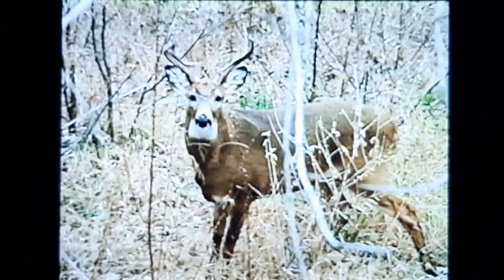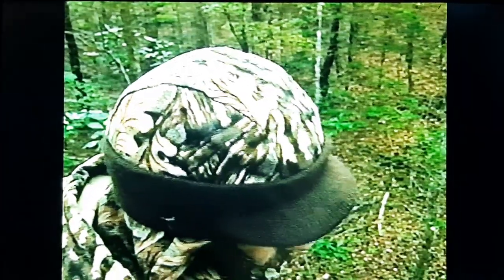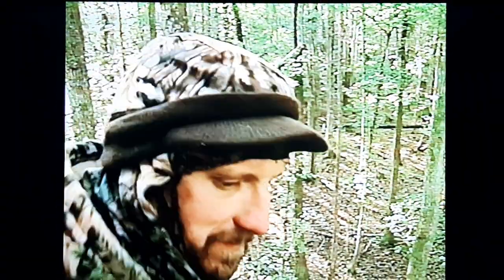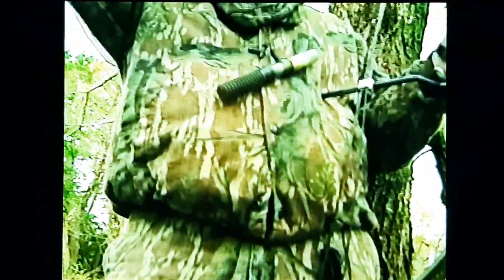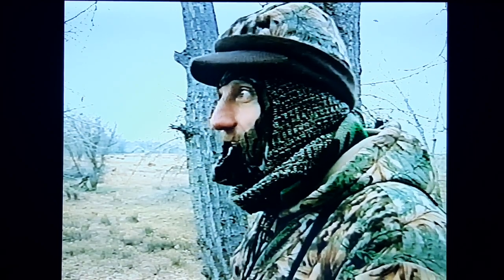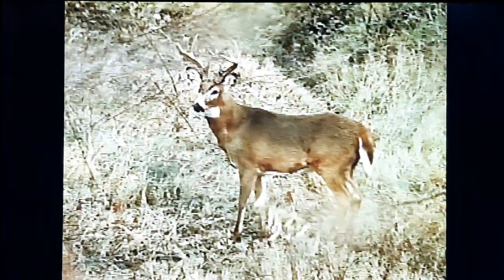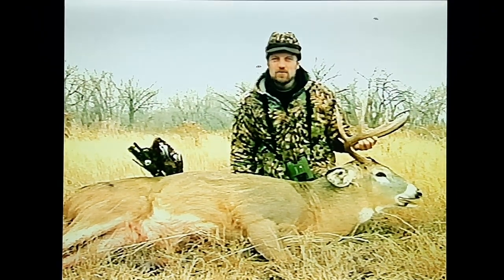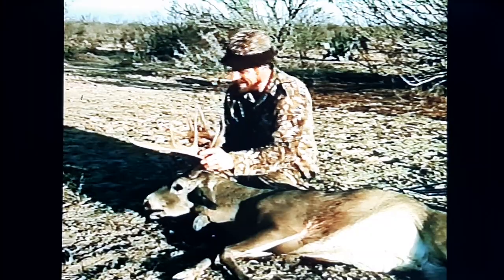On The Edge